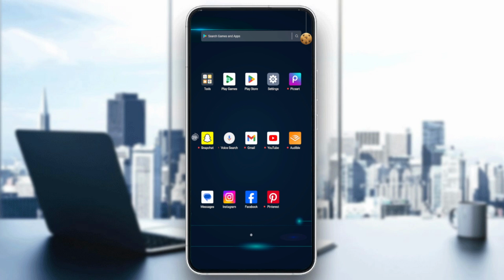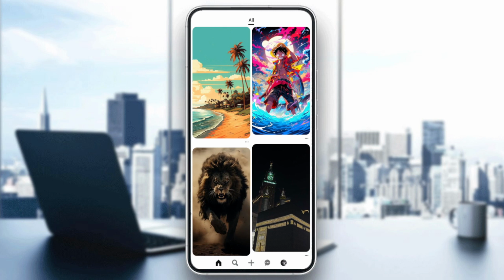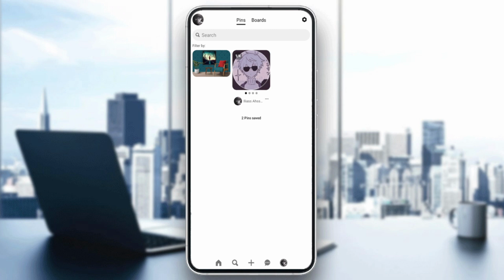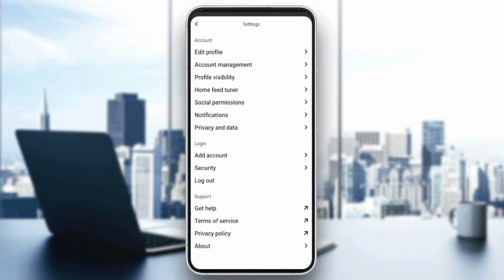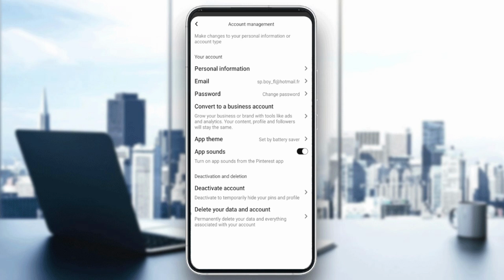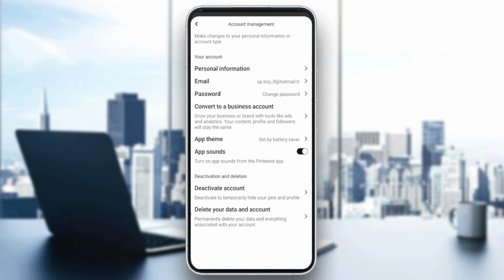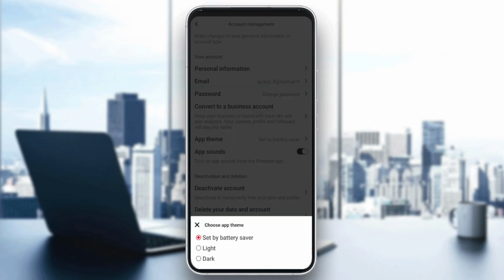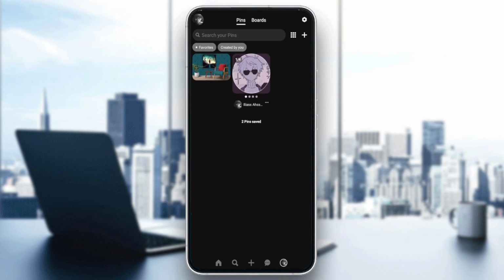How to turn on Dark Mode on Pinterest in 2026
Easily switch to a more visually soothing experience on Pinterest with our guide on enabling dark mode in 2024. Learn the step-by-step process to activate this feature, reducing eye strain and enhancing your late-night browsing sessions. Ideal for users looking to customize their Pinterest interface for comfort or personal preference, this tutorial will have you enjoying a darker, sleeker Pinterest in just a few taps or clicks. Follow along and transform your Pinterest experience today.